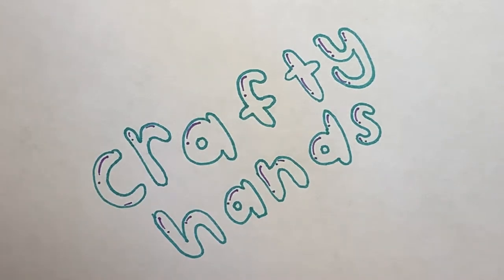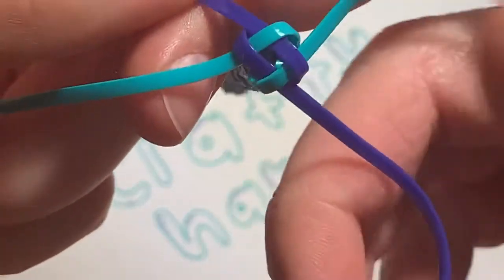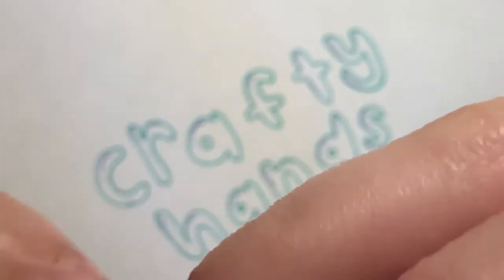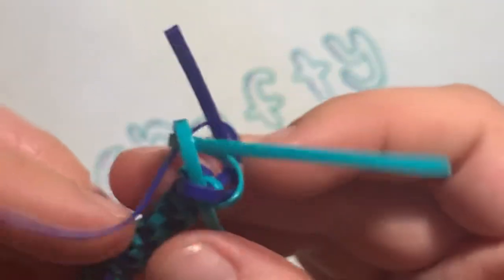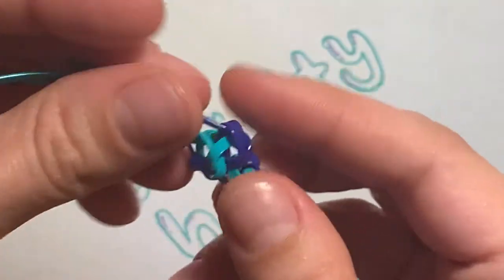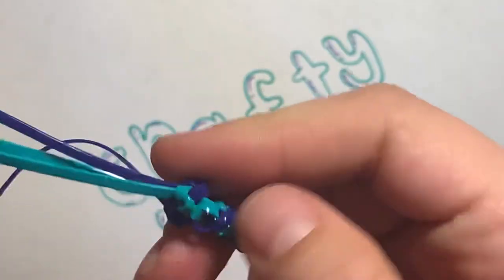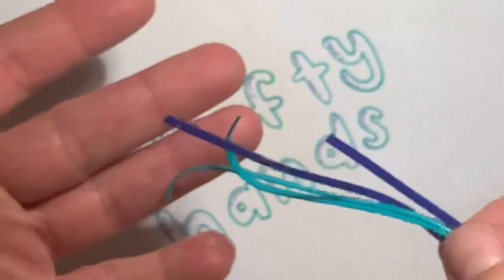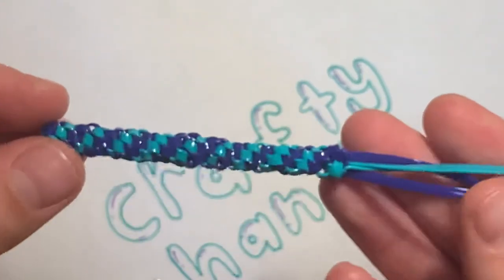How to END any Boondoggle/ RexLace/ Gimp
How to easily end any boondoggle keychain you make